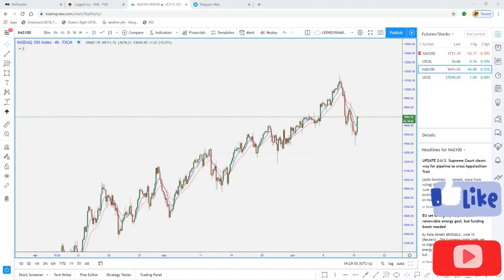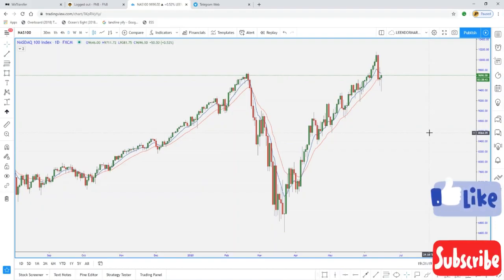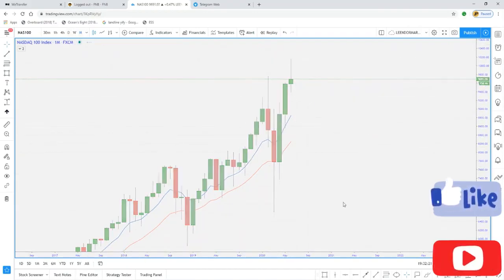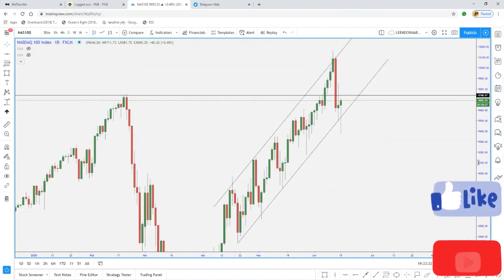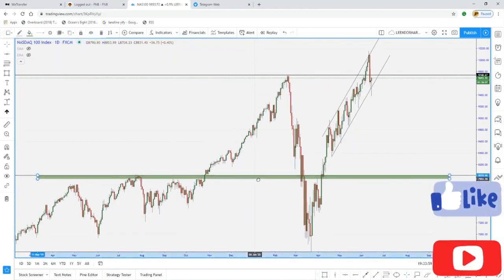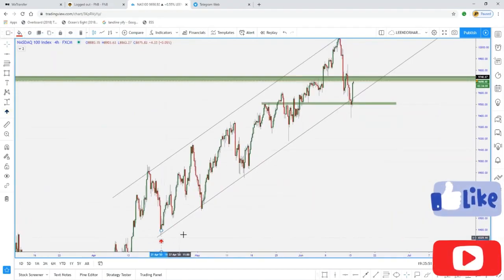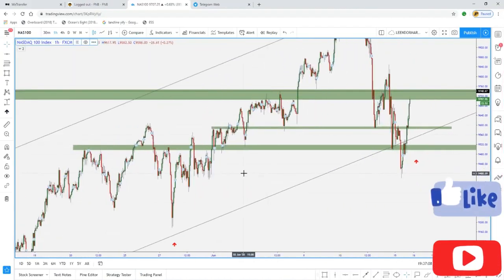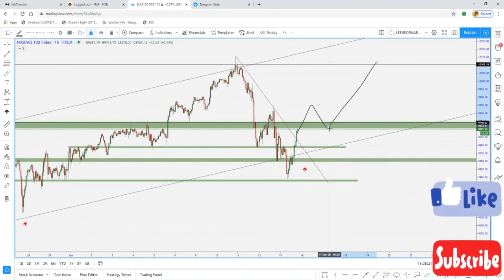Dr Martin Mentorship Zoom 12 NASDAQ